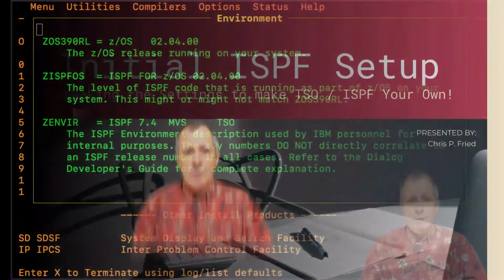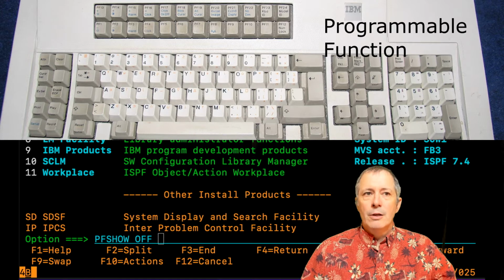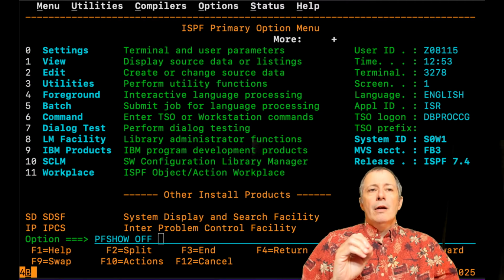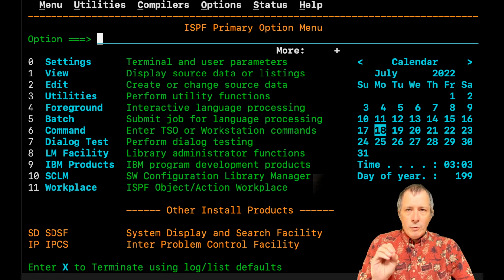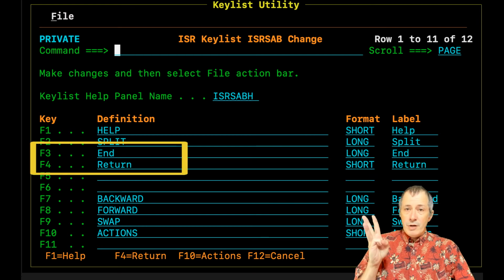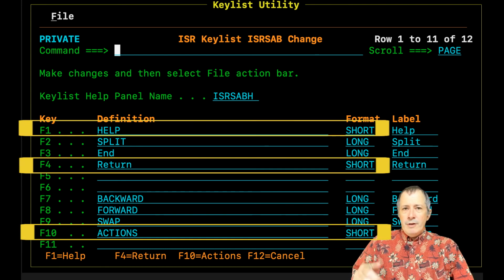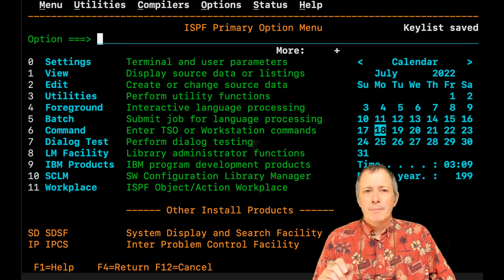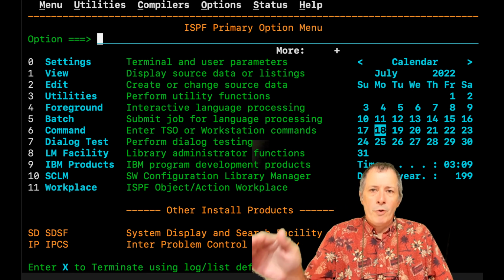ISPF Setup 03: PFSHOW OFF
Turn off the Function Key Help lines that appear at the bottom of ISPF Screens.

Also explains that there are 2 PFSHOW formats:  Long and Short.

It explains how to customize what appears on the Short format of PFSHOW.

z/os
dinosaur parkour